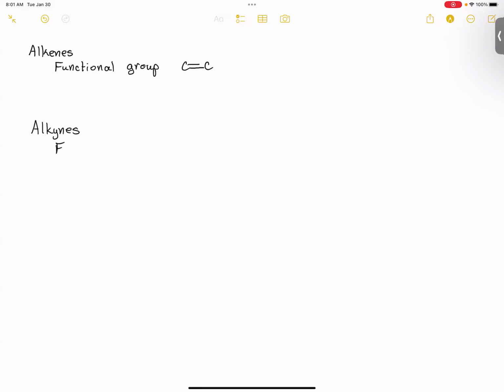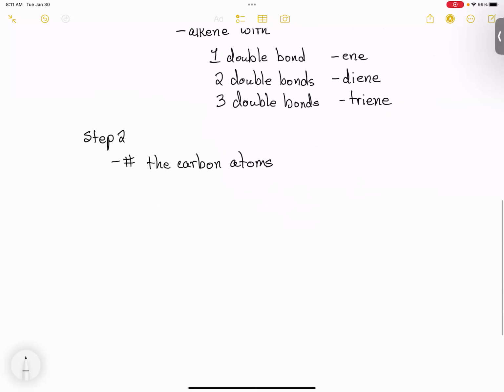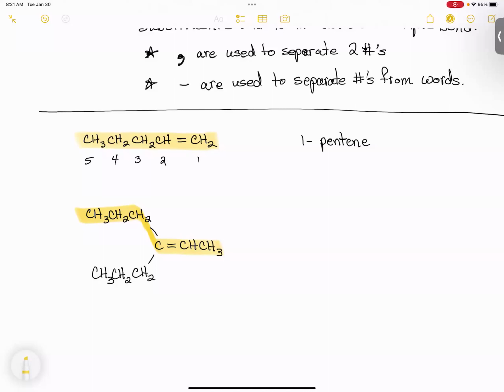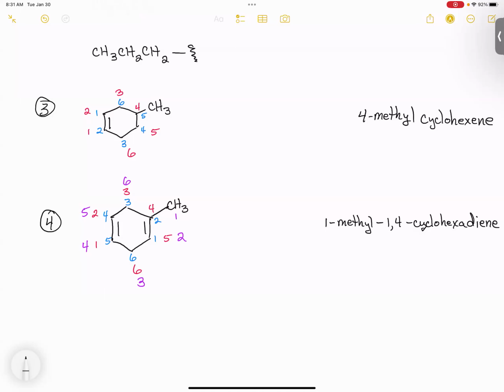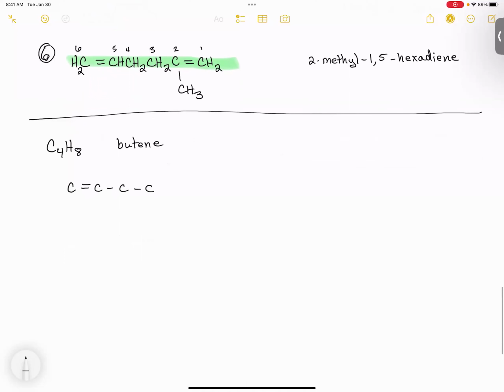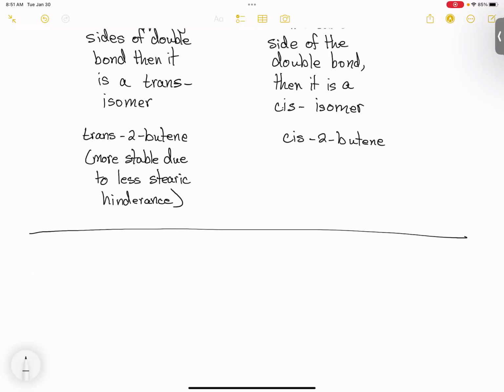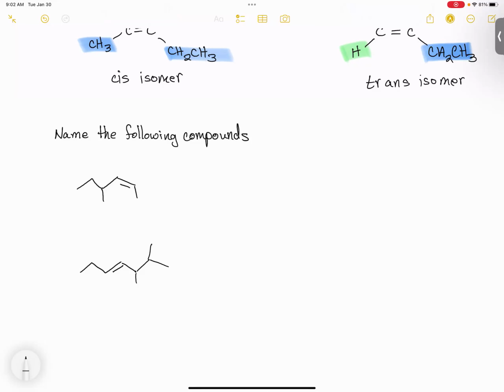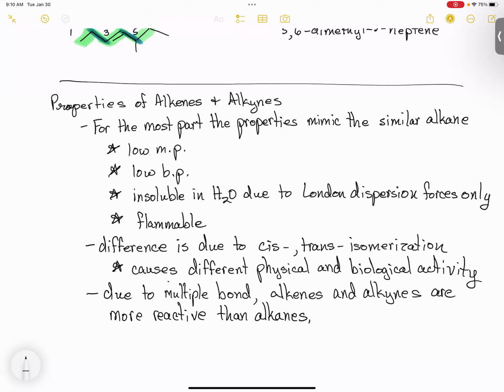1/30 Class Lecture